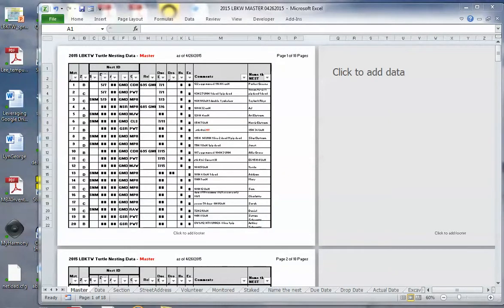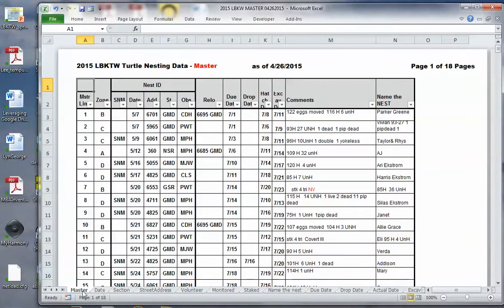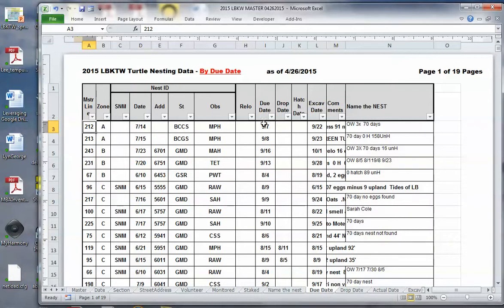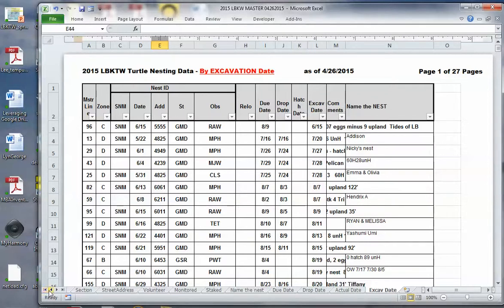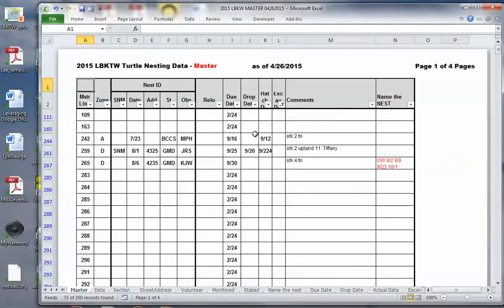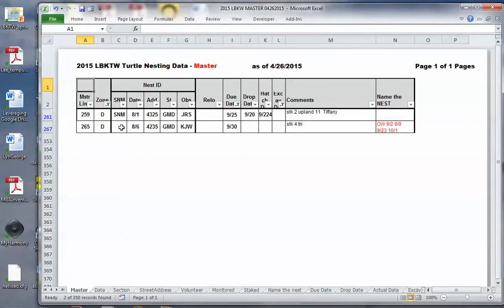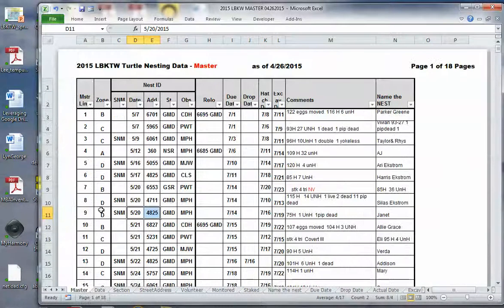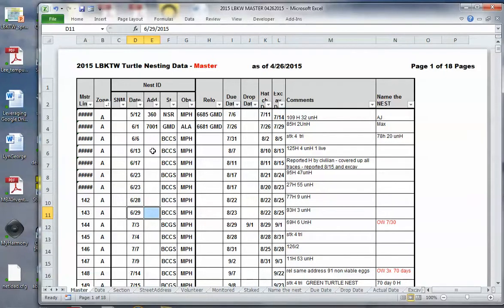How to view spreadsheet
LONGBOAT KEY Turtle Watch Spreadsheet 2015